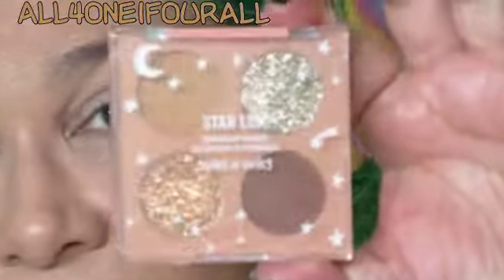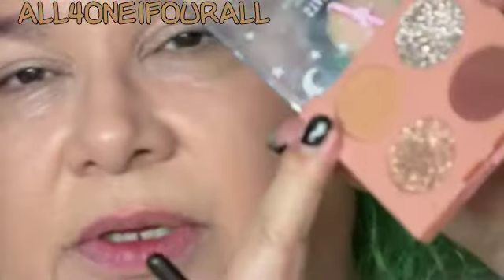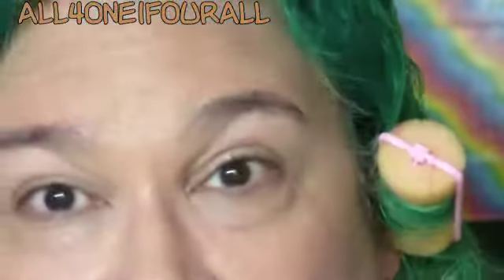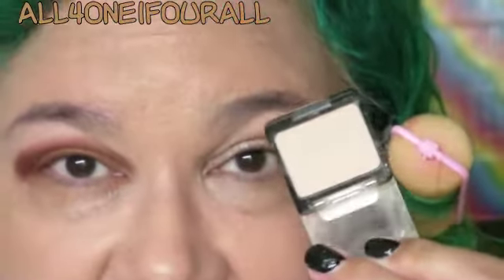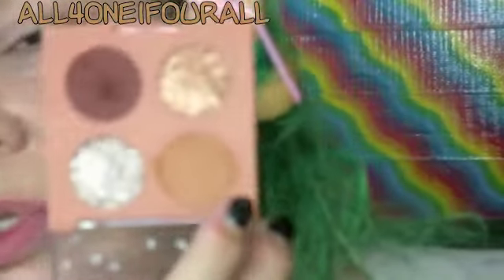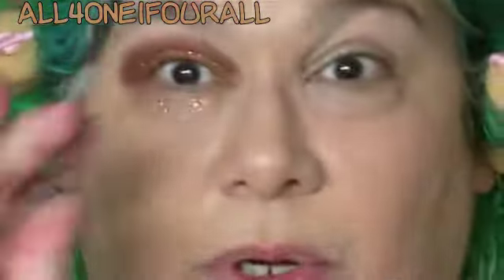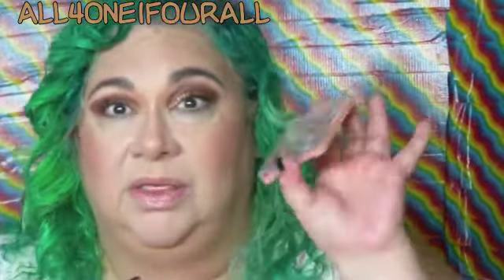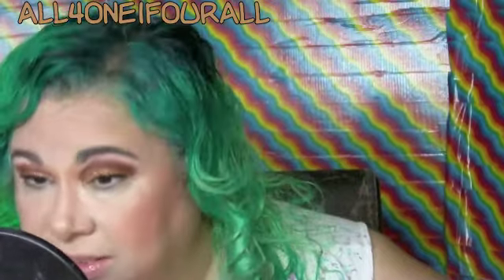Wet n Wild Jupiter Recognize and Honeymoon Star Lux